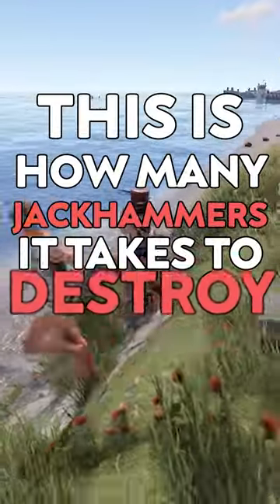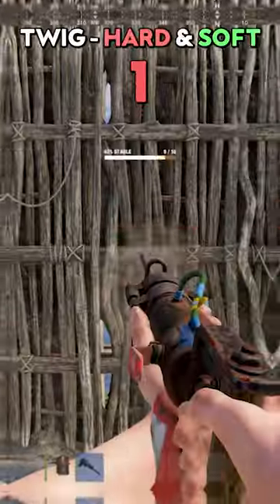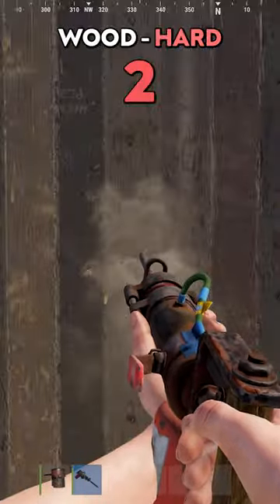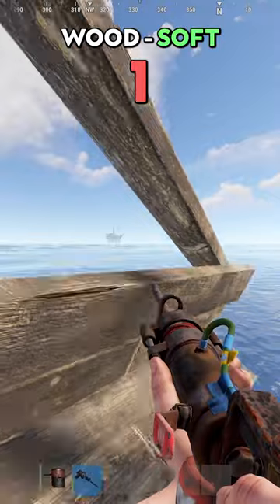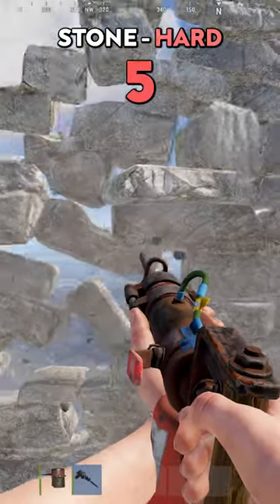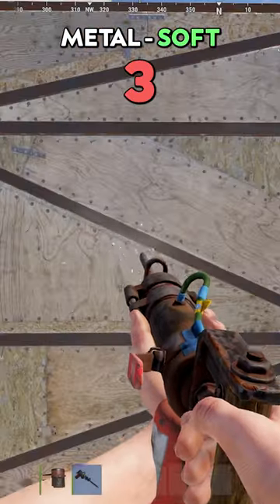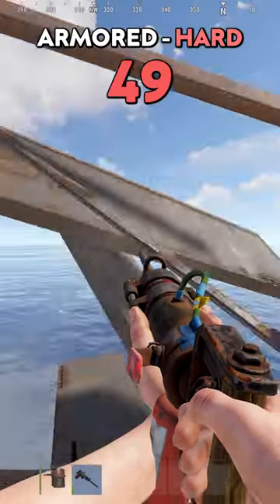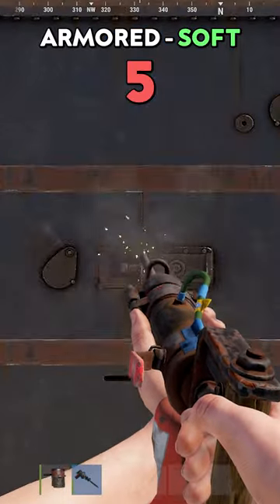How many JACKHAMMERS for WALLS in Rust